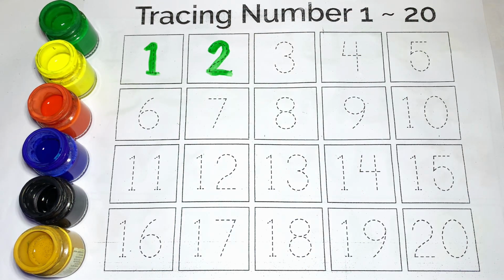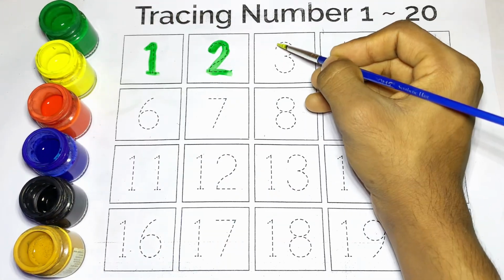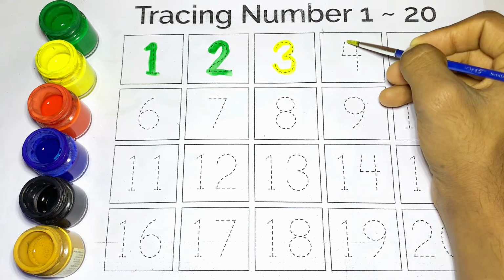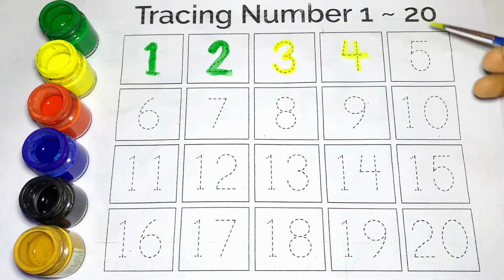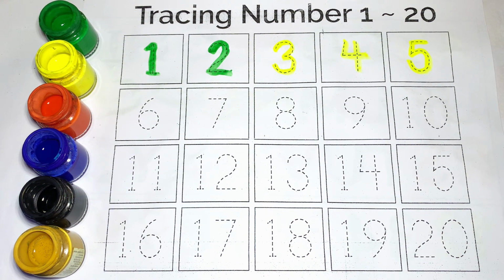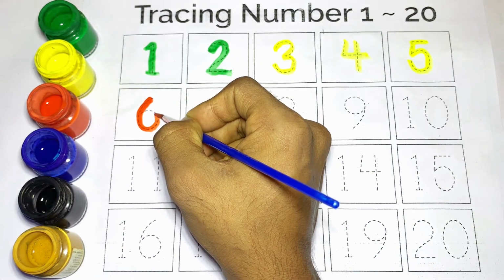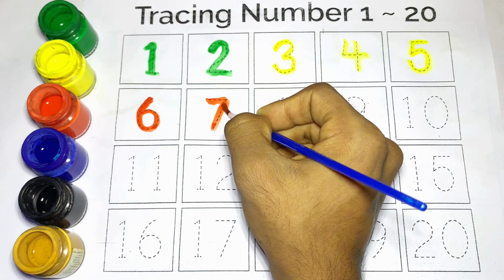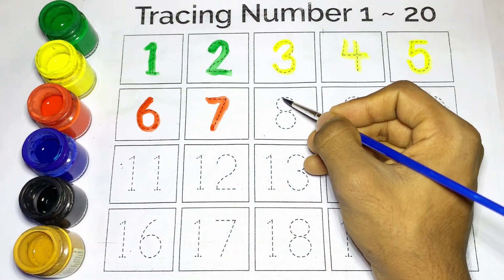Phonics song, 1 to 100 counting, learn to count, one two three, numbers song